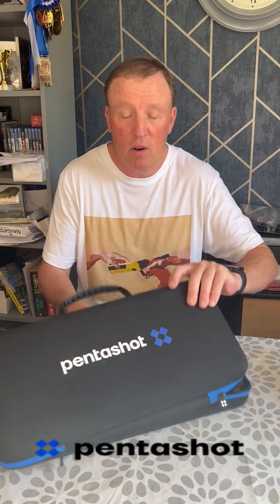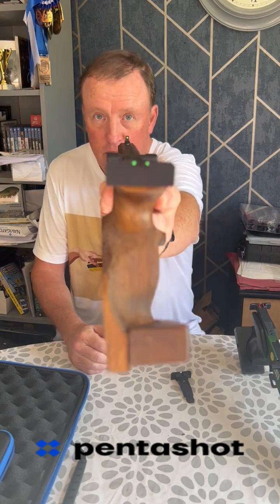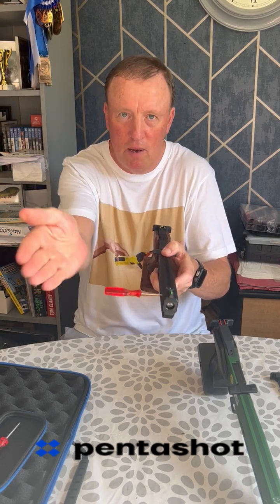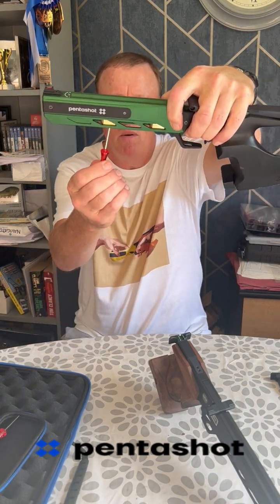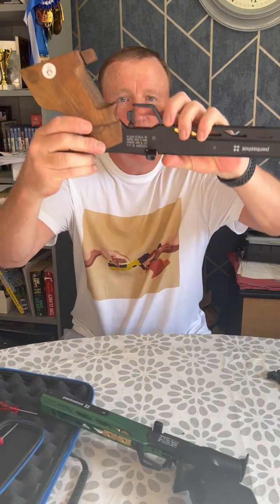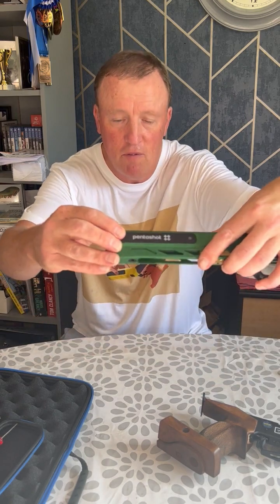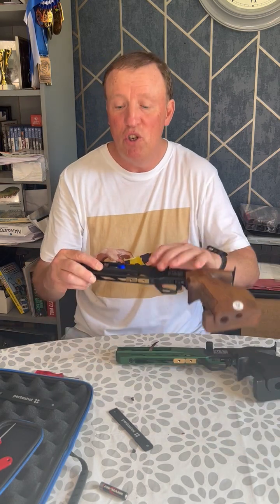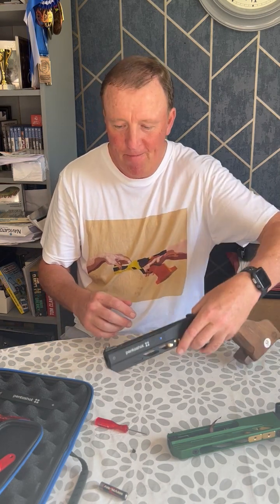flp15 A How to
How to get the best from your new Pentashot FLP 15 and why people but them.